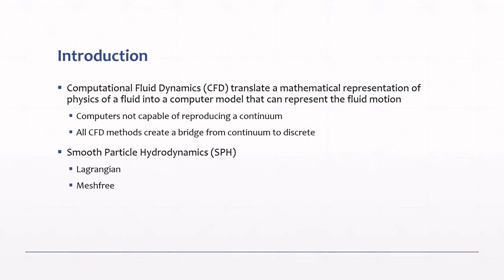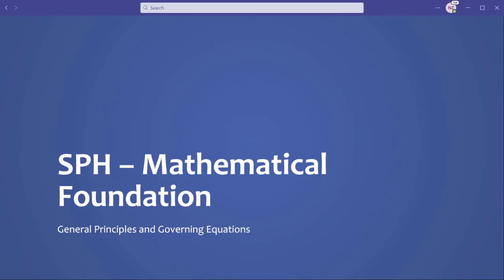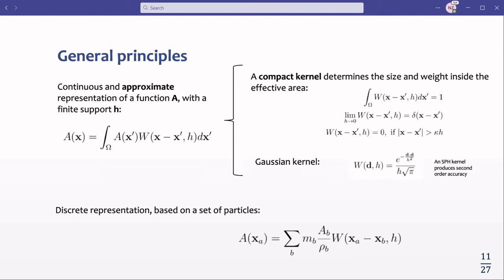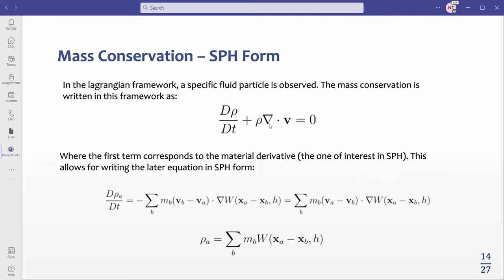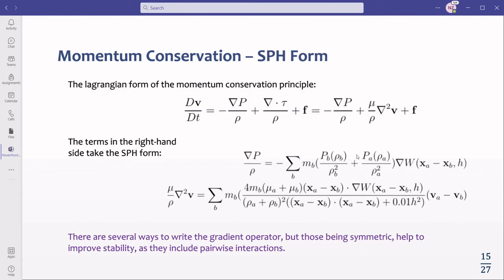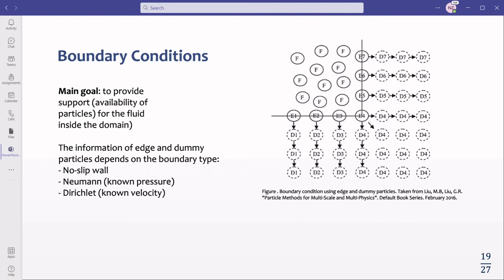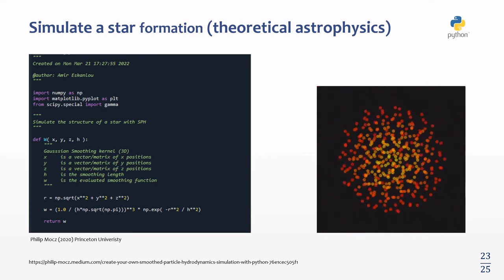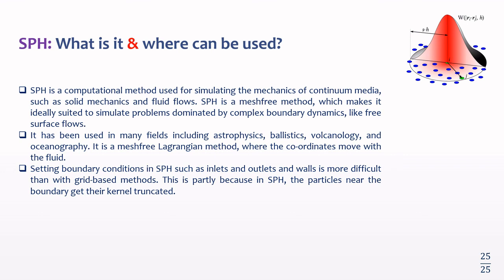Smooth Particle Hydrodynamics - EME 521 - Spring 2022 - Penn State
This is a short presentation about the historical aspects of Smooth Particle Hydrodynamics, its general principles applied to the mass and momentum conservation, and some numerical examples.

Cheryl Spellman, Nicolas Bueno, Amir Eskanlou
EME 521 - Mathematical Modeling / Spring 2022